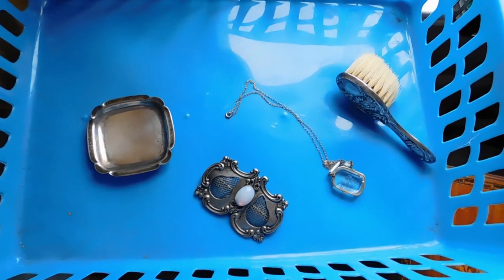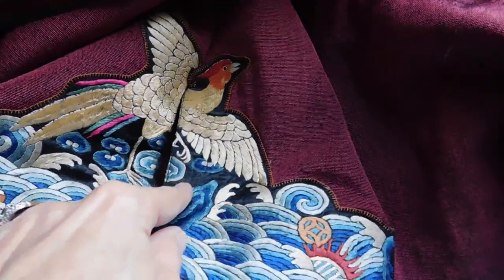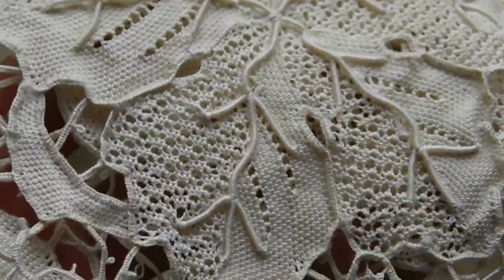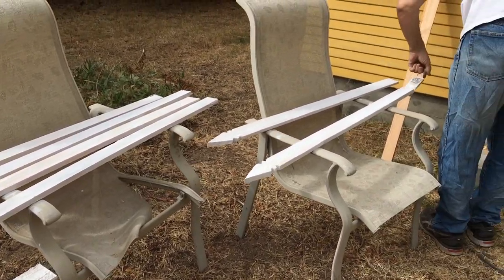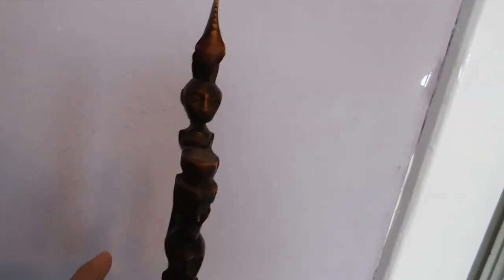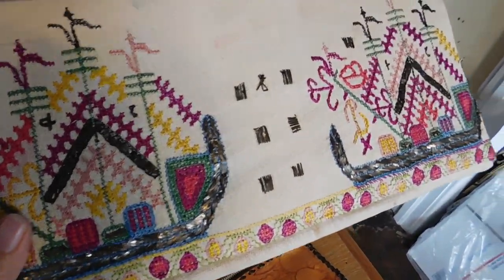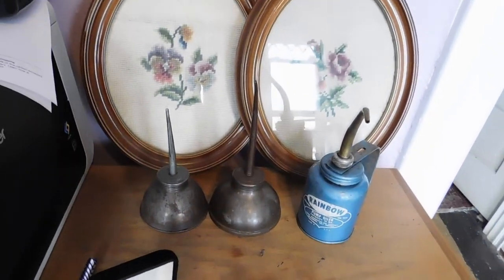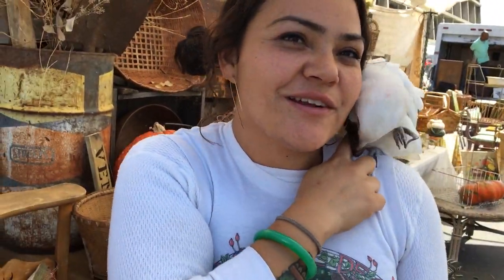Vintage Reseller Vlog #47: Items Listed & Sold, Fence Repair, At the Flea Market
My semi-regular vlog shows you snippets of everyday life of a vintage online reseller. I sell on Etsy and Ebay. I also do haul videos and sales videos.